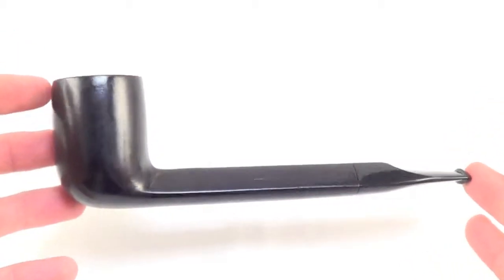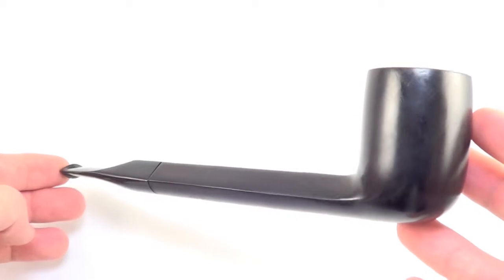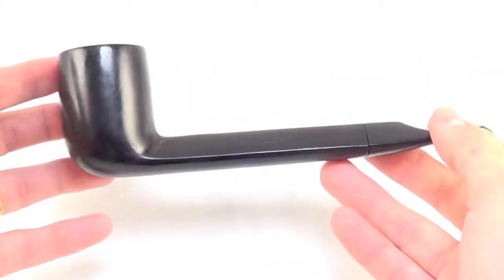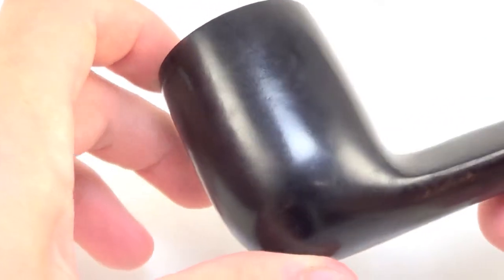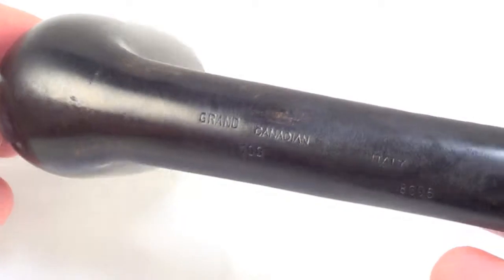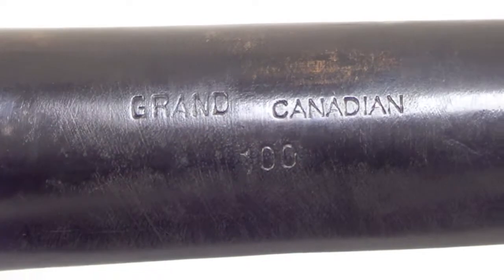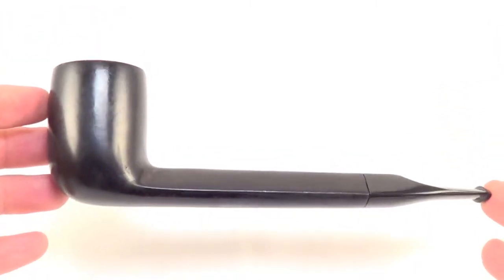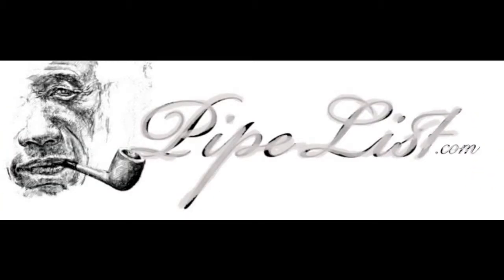New Lorenzo Grand Canadian Long Classic Canadian Styel Smoking Pipe From PIPELIST.COM